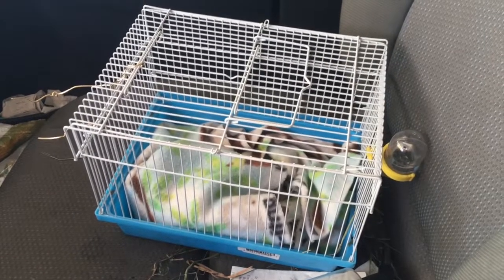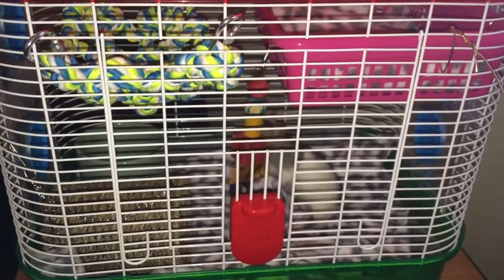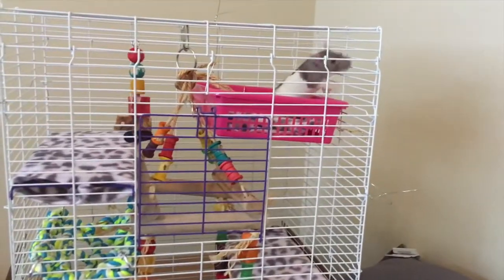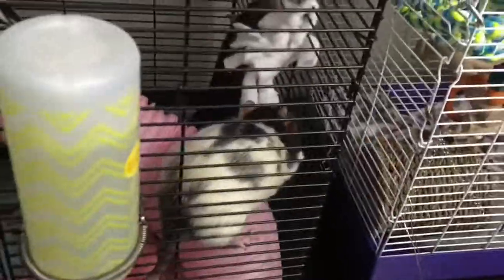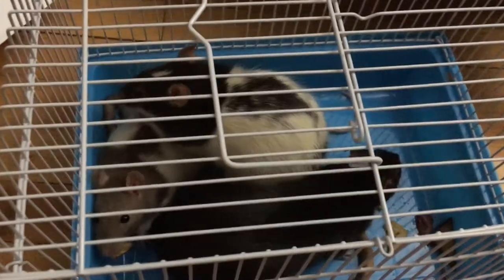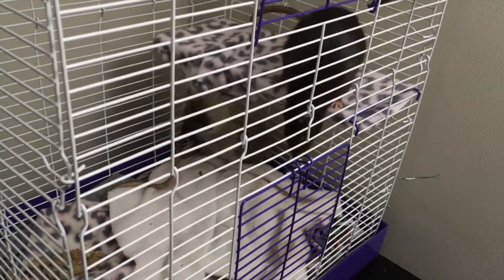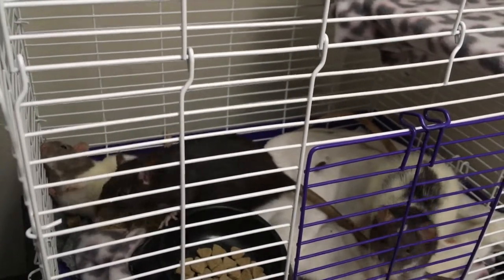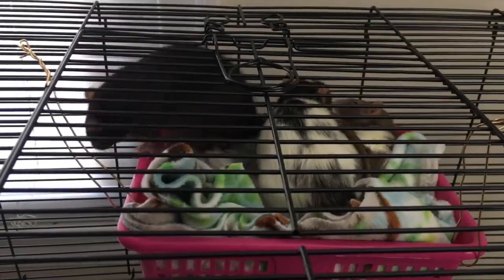Rat Introductions!! Carrier method -- meeting Melody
An overview of the first 2.5 weeks of Melody's time with me and a look at the method I used to introduce her to her big sisters!